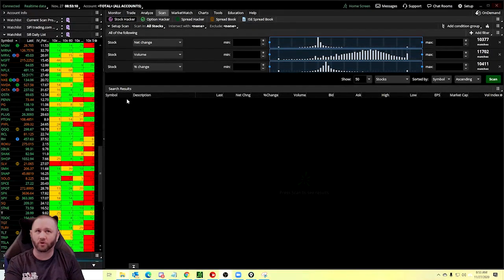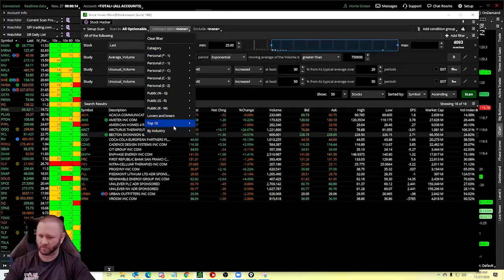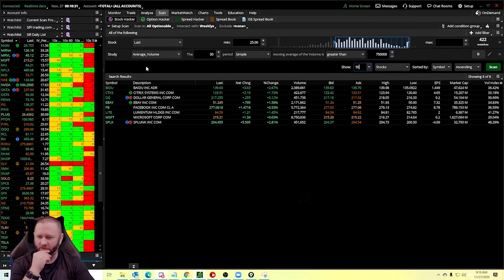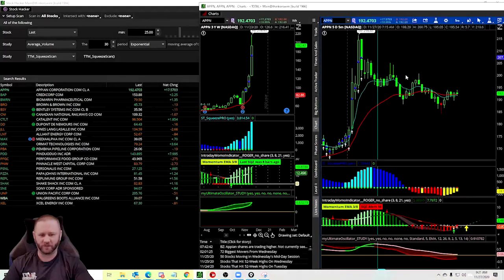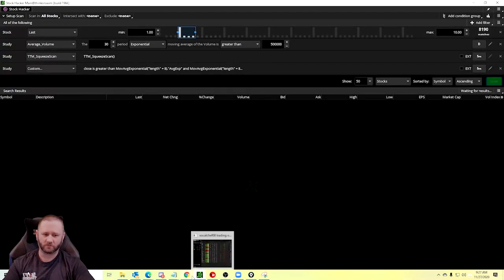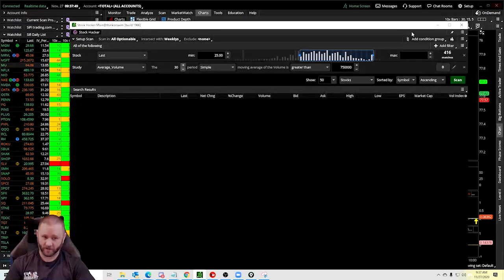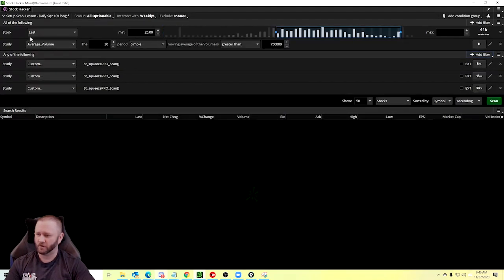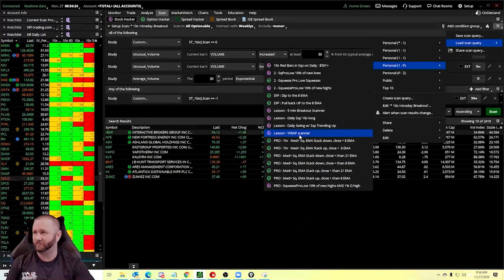Creating Scans in ToS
How to create some basic scans in Think or Swim

And if you want to learn more about the 10x bars shown in this video, you can do so by visiting
Likewise, if you want to learn more about the Squeeze Pro Indicators shown in this video, you can do so by visiting